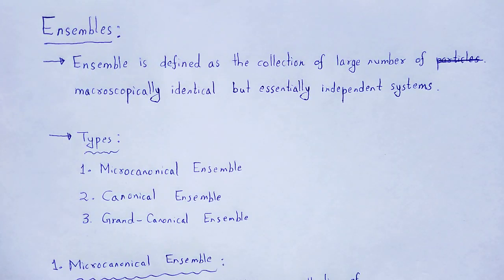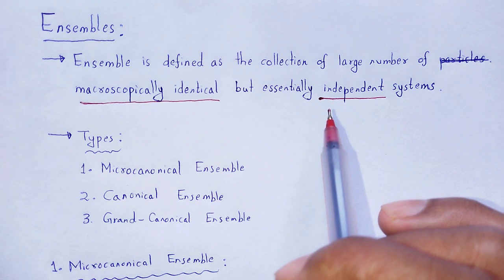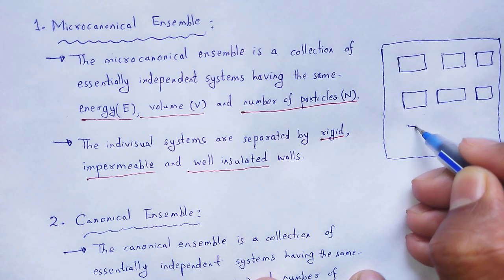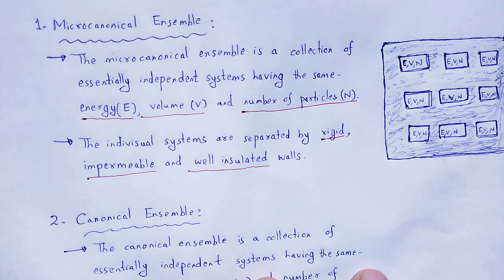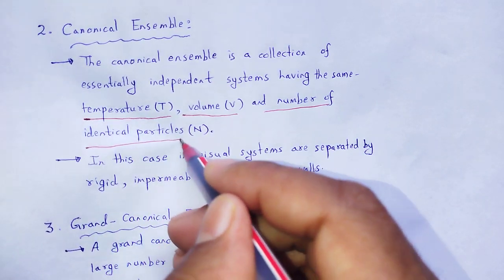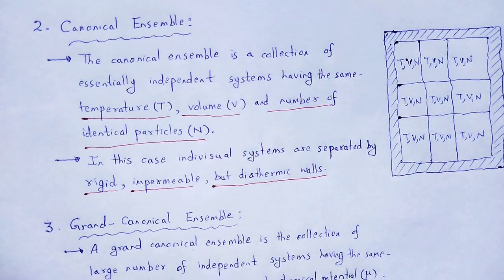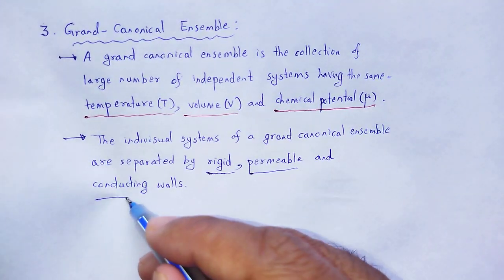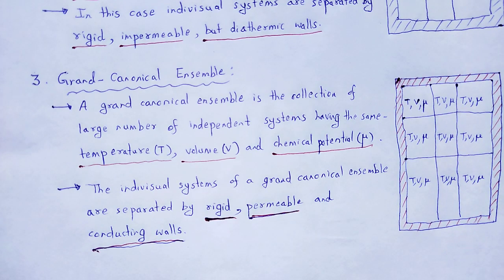STATISTICAL MECHANICS: Ensembles and it's types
In this video we studied about the concept of ensembles and it's types as microcanonical, canonical and grand canonical ensembles with their properties.

You may download hand written rough pdf notes of all chapters